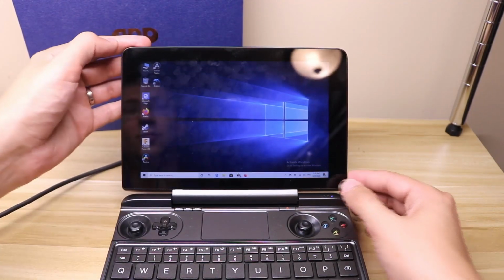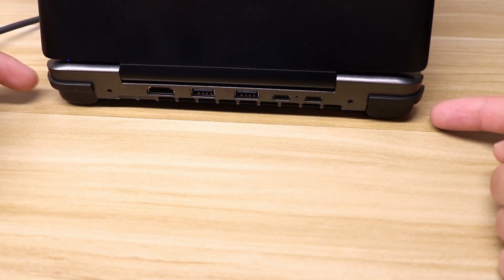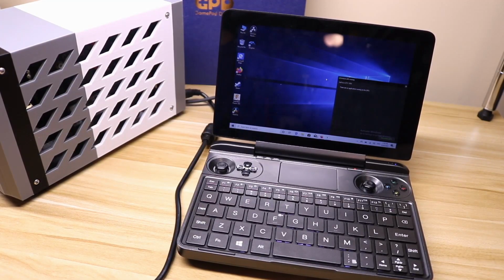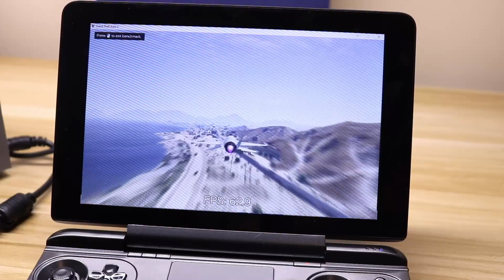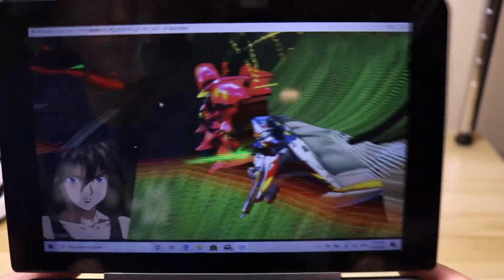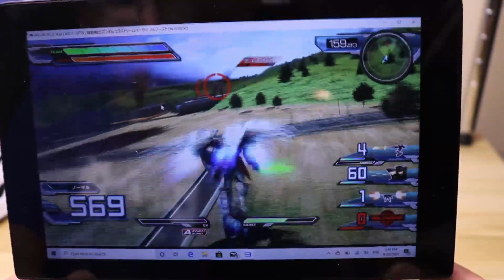GPD Win Max Unboxing, First Impressions, eGPU GTX 1650 Test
Here is an unboxing of the GPD Win Max, with a first impressions, and eGPU test with GTA V benchmark and ps3 emulation of Gundam Extreme Vs Full Boost

EGPU set up:
3d printed case
ADT Link R43SG TB3 adapter
Zotac GTX 1650
Pico PSU
Right angle ATX adapter

Win Max Specs
Intel core i5 1035G7 Ice Lake with Iris Plus Graphics
16GB LPDRR4 3733 MHz
8" 10 point touchscreen 800p
60Whr battery
TB3 port
500GB NVME SSD

Wifi 6
MicroSD Slot